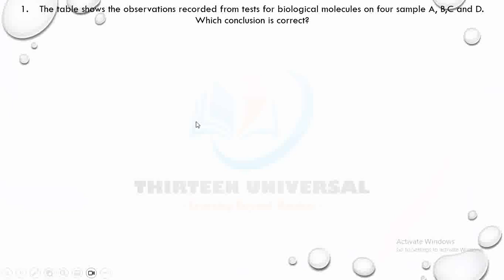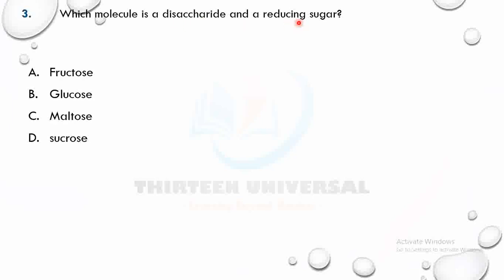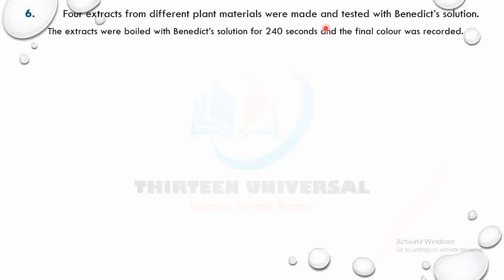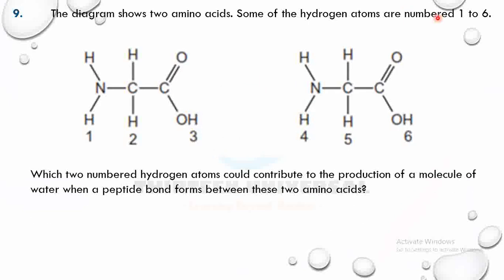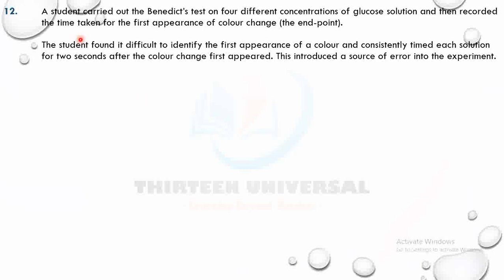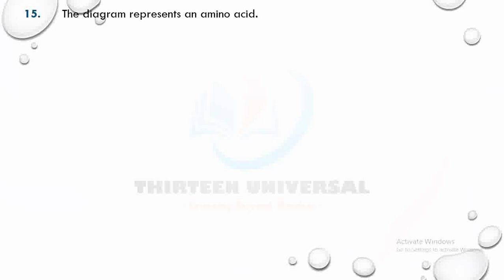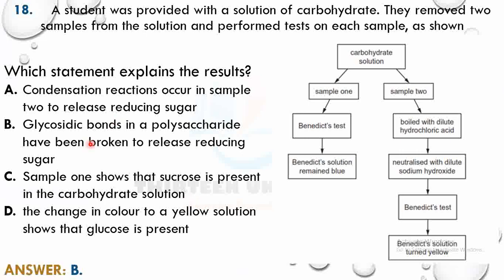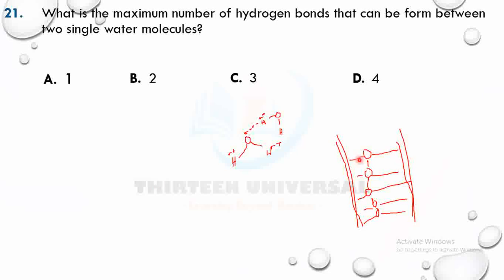A'LEVEL (CAIE) BIOLOGICAL MOLECULE (MCQ P1) - SERIES FIVE